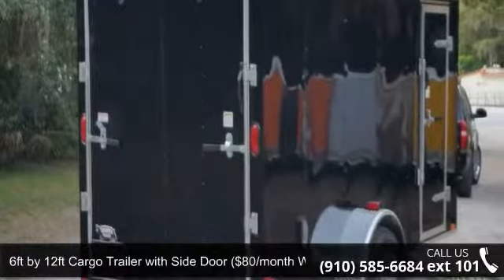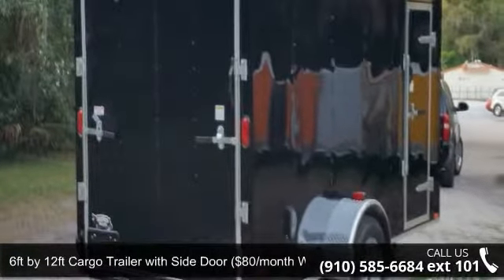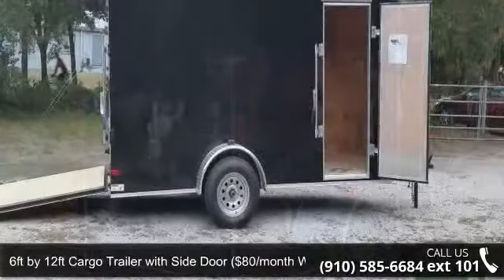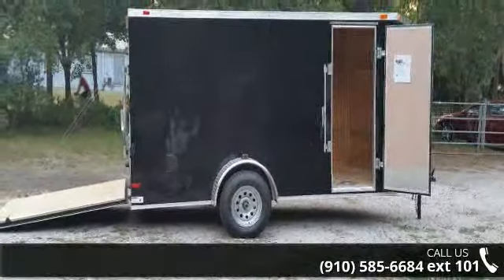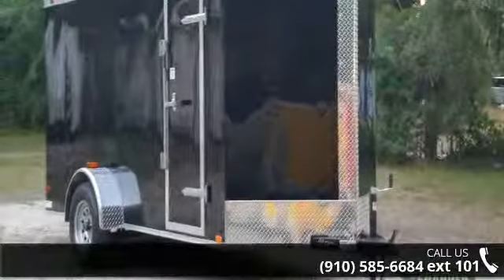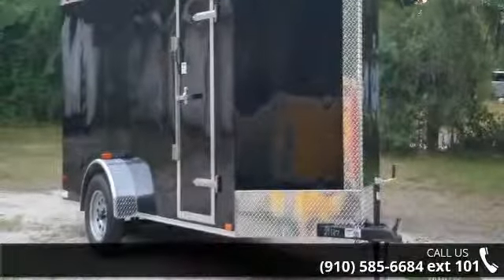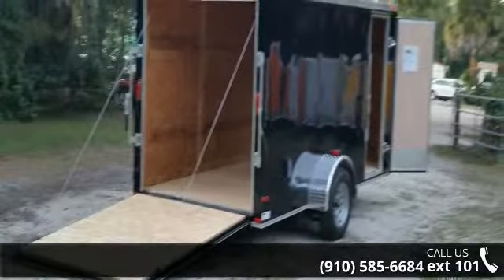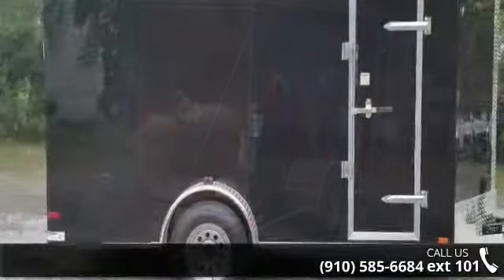6ft by 12ft Cargo Trailer with Side Door ($80/month W.A....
CALL TODAY!Call and stop by our Fayetteville lot to see ALL of our trailers at our LOW LOT PRICES!Factory Retail price of Black 6x12 Trailer is $2255 (factory located in Georgia)Fayetteville North Carolina LOW location price is ONLY $2468Additional fees or taxes may apply to the above trailer prices, depending on where you pick up trailer!Drive this trailer home TODAY for as little as $80 per month for 36 months with approved credit.  Call today for more info.Black 0.24 Aluminum Exterior with matching screwsRear Ramp with Spring Assist for Easier OpeningPlant Made Side Door with Bar LockSingle 2,990 lbs. Leaf Spring AxleMakes a great landscaping trailer, lawn equipment trailer, lawn care service trailer, motorcycle hauler, toy hauler, cargo trailer, moving trailer, lawn care maintenance trailer, equipment trailer, ATV trailer, landscape trailer, bread trailer, utility trailer, motocross bike trai... read more